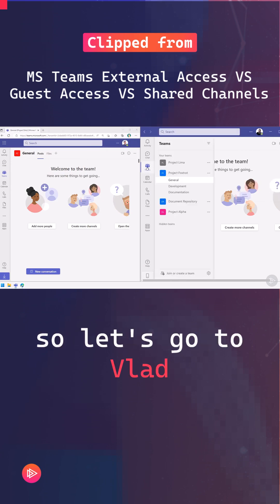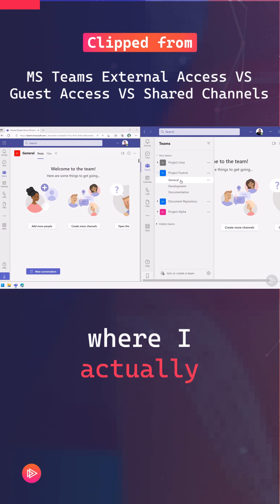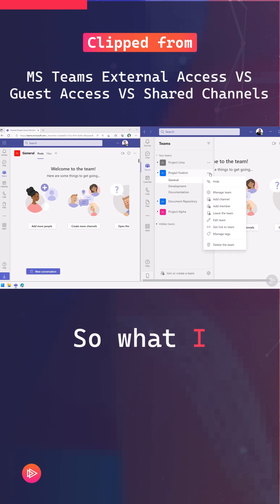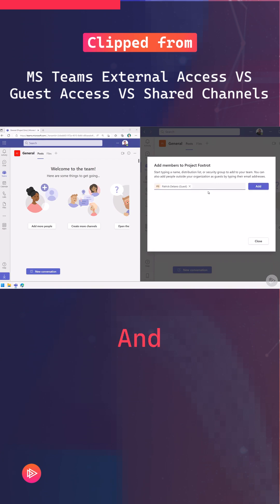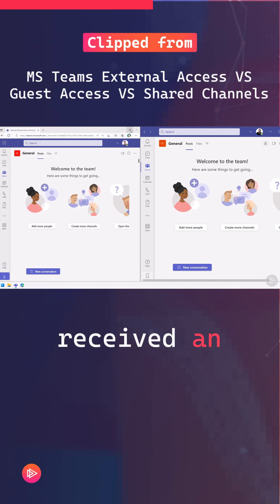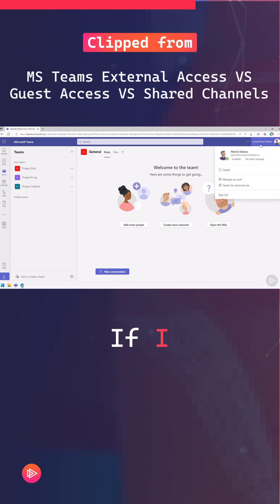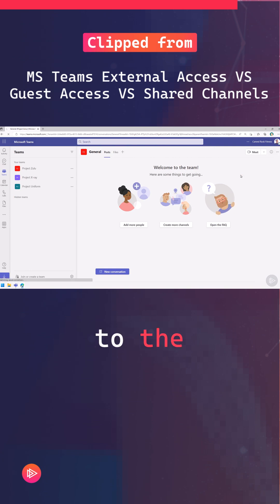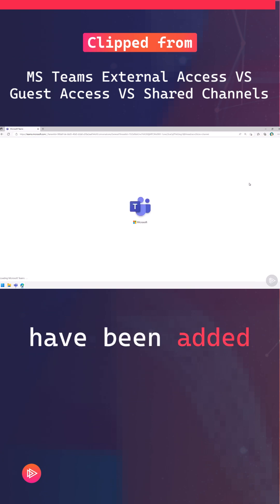Walk Through Guest Access and Collaboration in MicrosoftTeams 🤝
Make sure you understand how Guest Access works in Microsoft Teams.